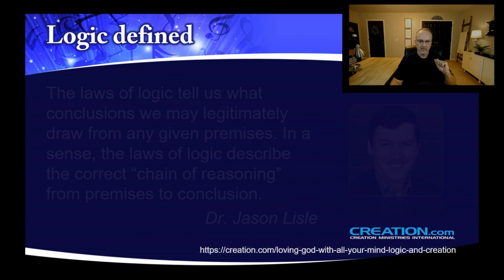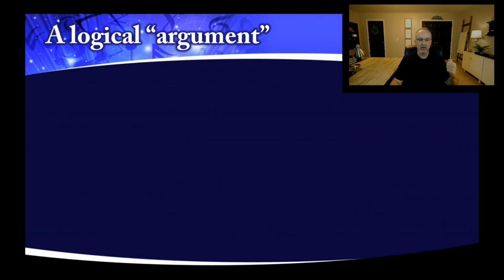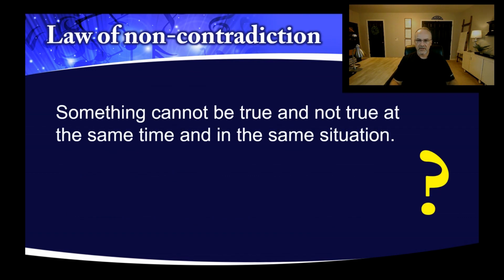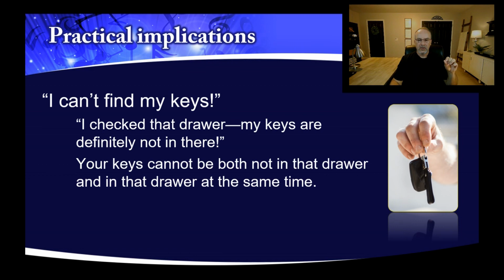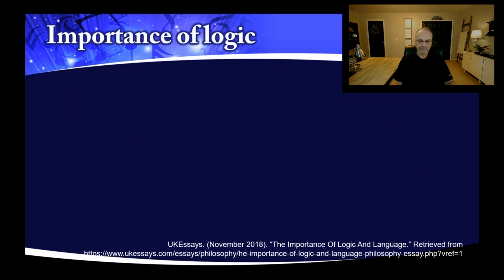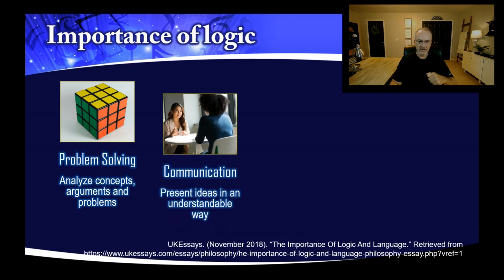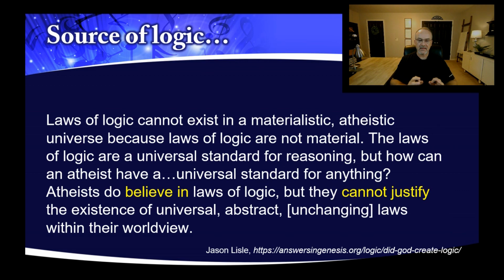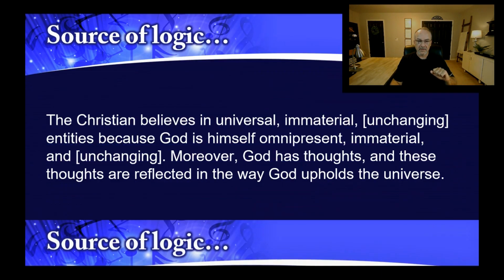Logic & the Existence of God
Did you know the fact that atheists can make an argument that God does not exist is evidence that he actually does? Curious as to how this could be true? Watch this video and learn how logic demonstrates God's existence.